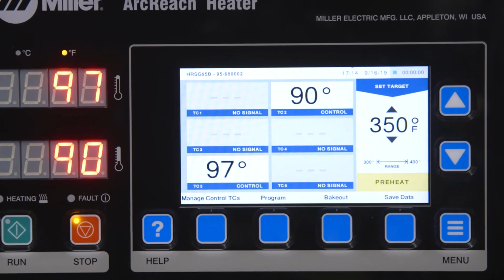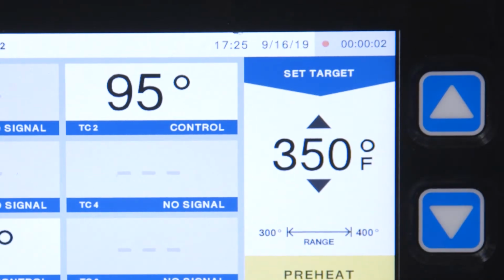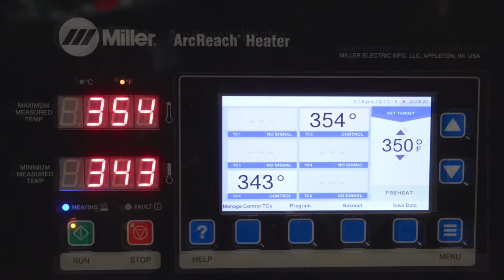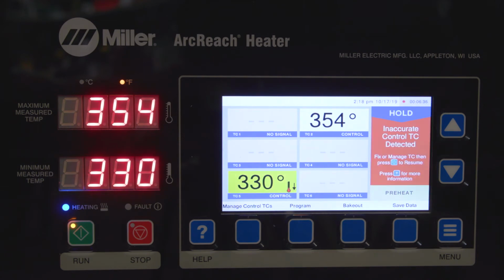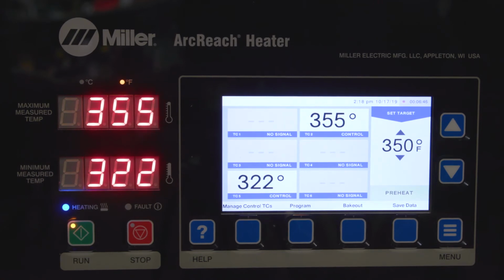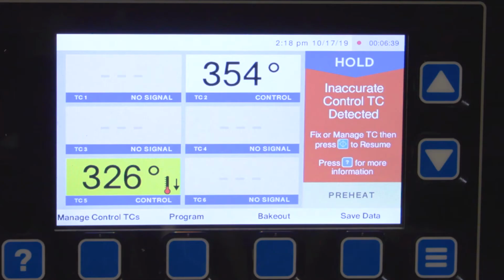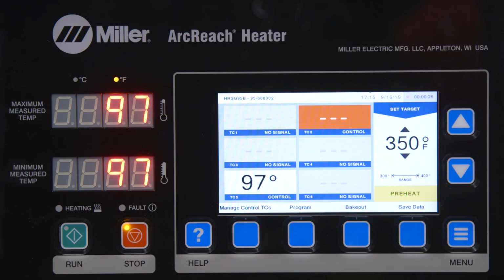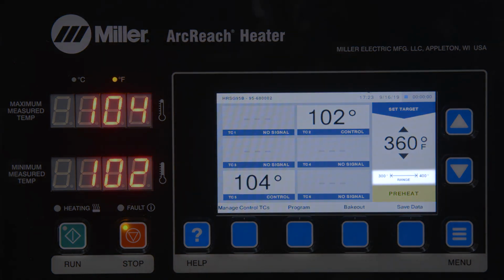ArcReach Heaters: Basic Programming and Troubleshooting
Learn the basics of programming your ArcReach® Heater and how to troubleshoot common issues.

ABOUT Miller Electric Mfg. LLC:
Miller Electric Mfg. LLC is a leading worldwide manufacturer of Miller® brand arc welding and cutting products. The Miller Welders channel provides the tips and techniques you need to tackle even the most challenging applications, and shares the stories of welders around the world who believe that together, WE BUILD.